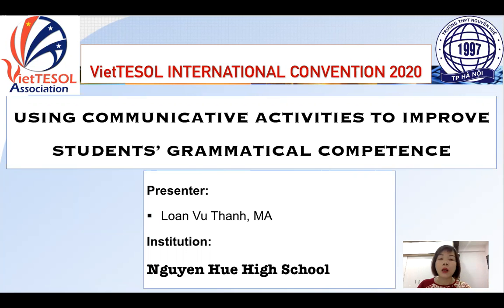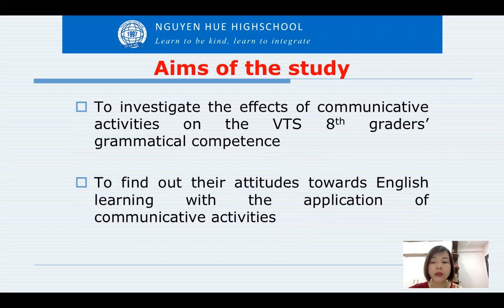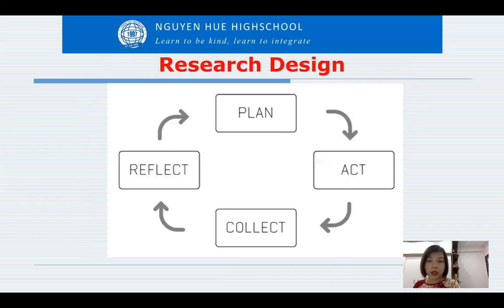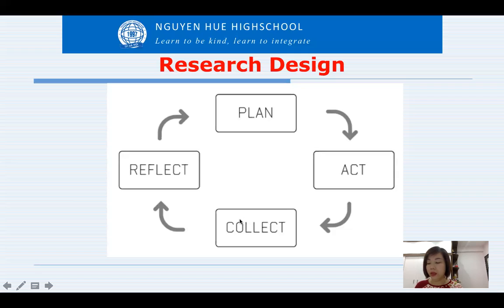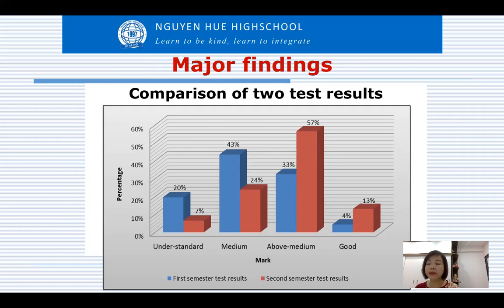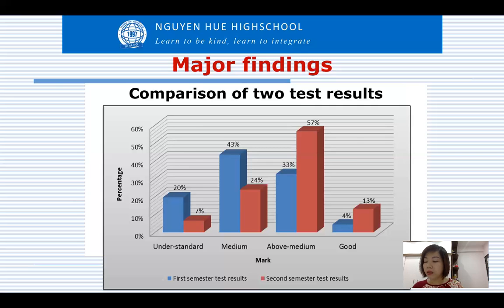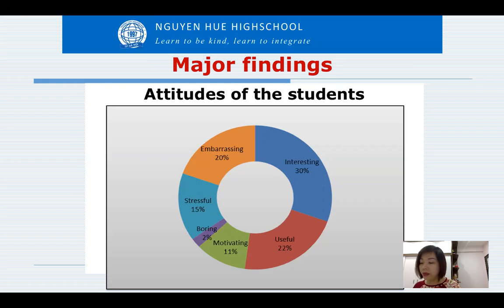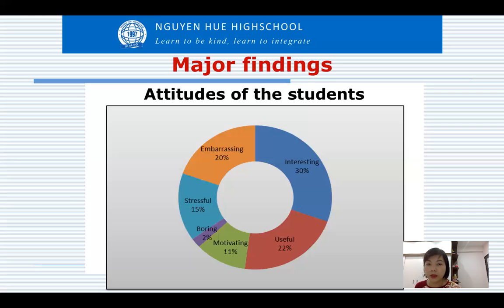Using communicative activities to improve students' grammatical competence